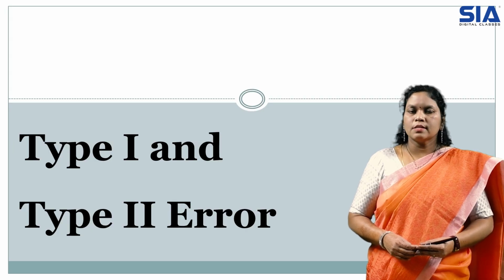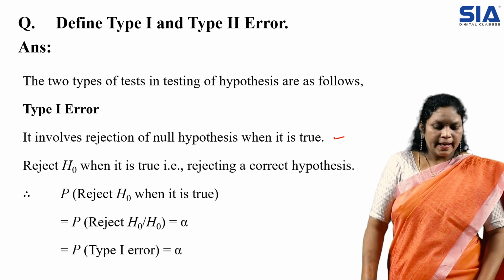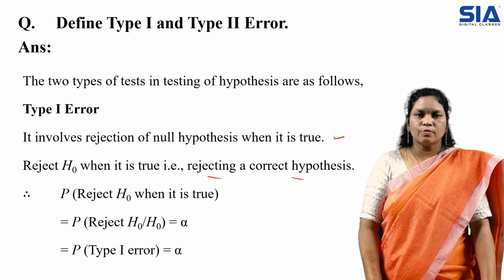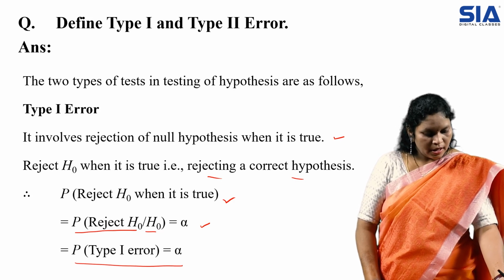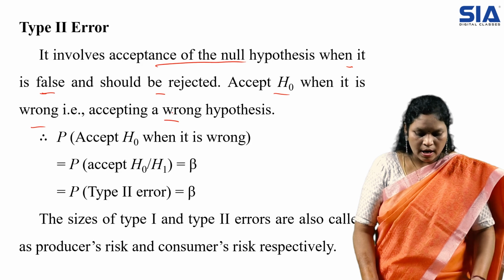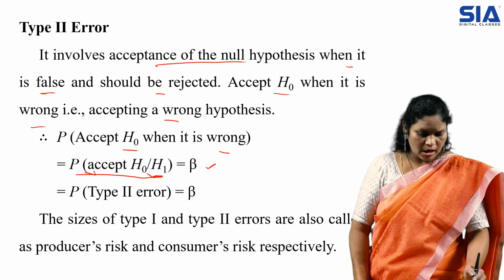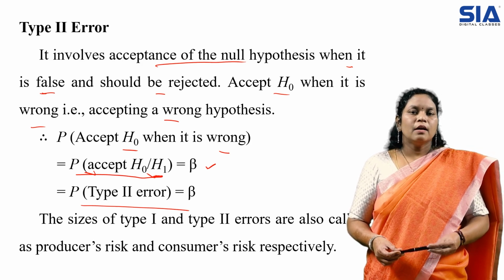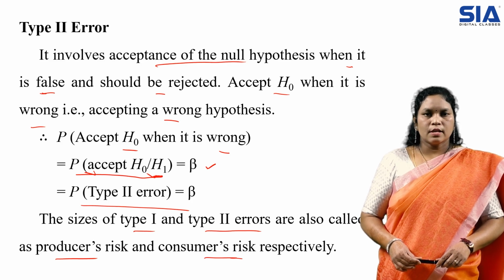Type I and Type II Error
In this video, we'll discuss the differences between Type I and Type II Error in statistical inference.

type 1 error and type 2 error
type 1 and type 2 error

type i and type ii errors type 1 and type 2 errors type 1 error and type 2 error type 1 and type 2 error